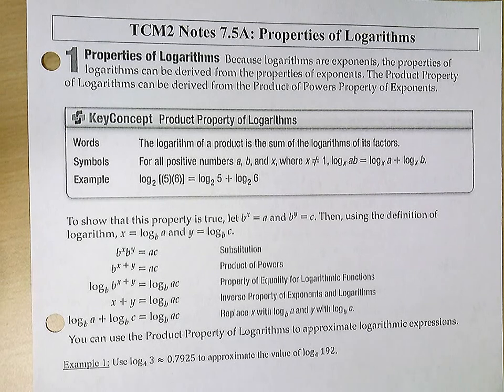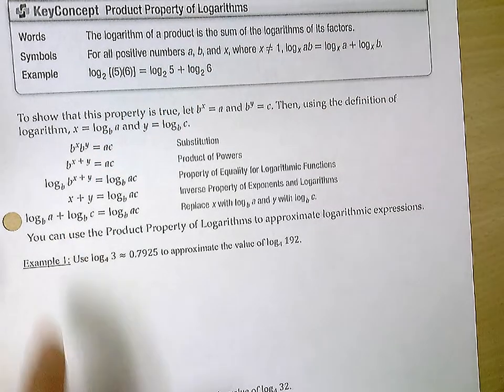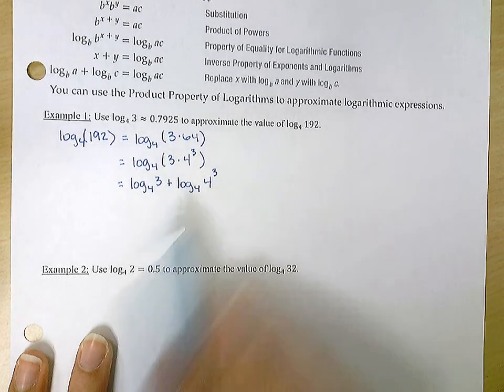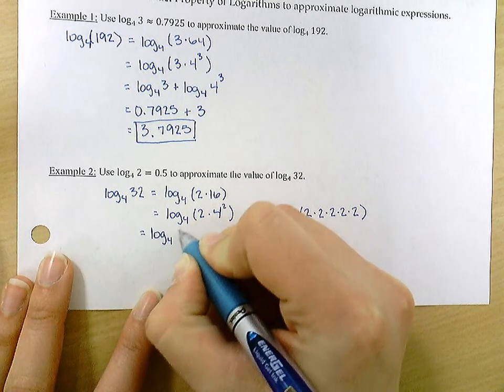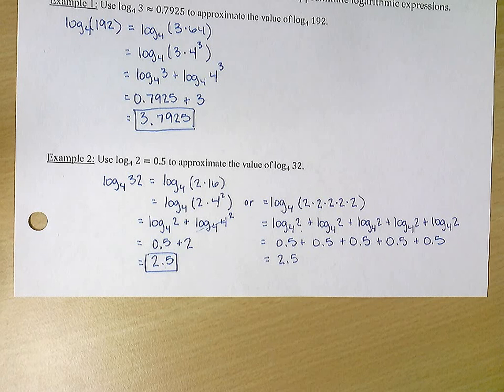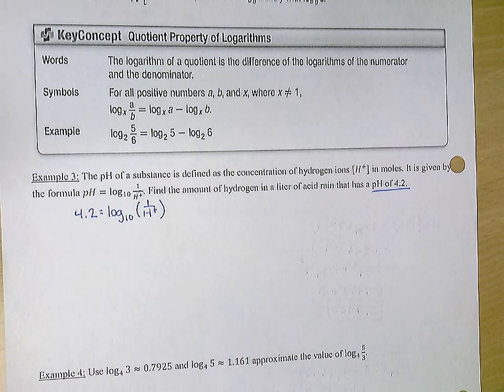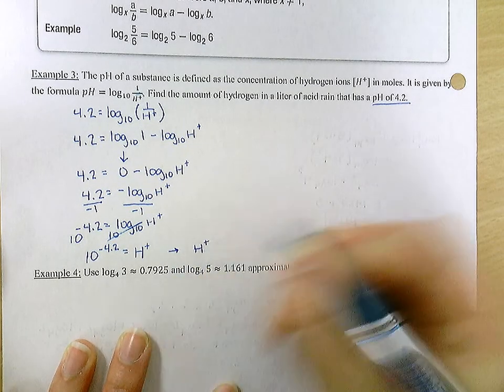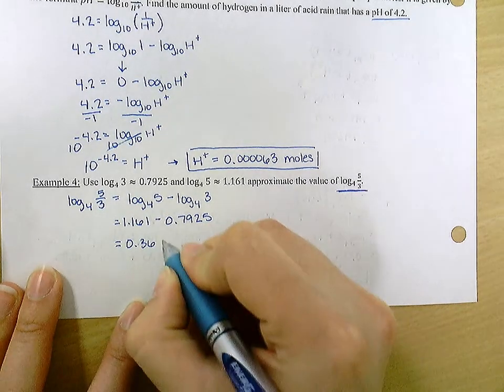TCM2 7 5A